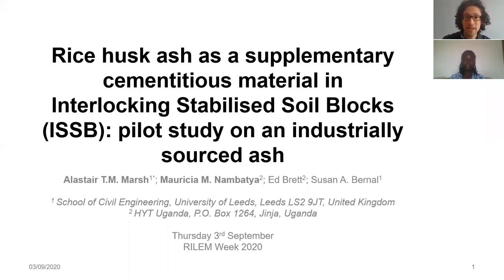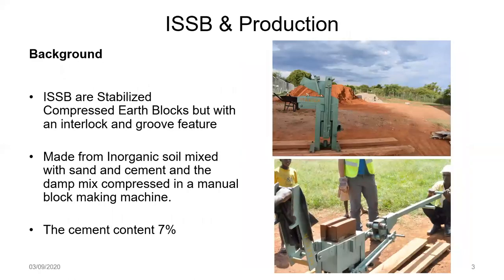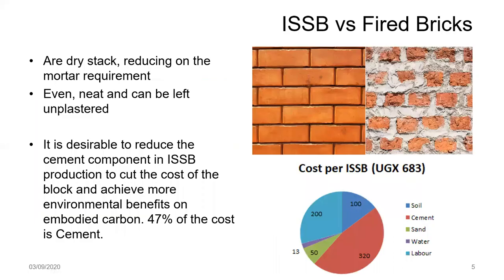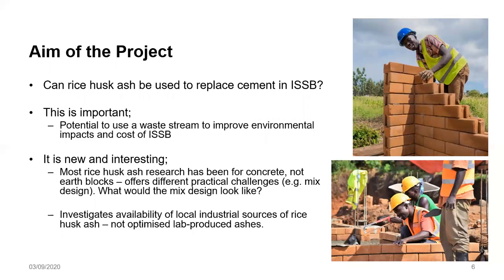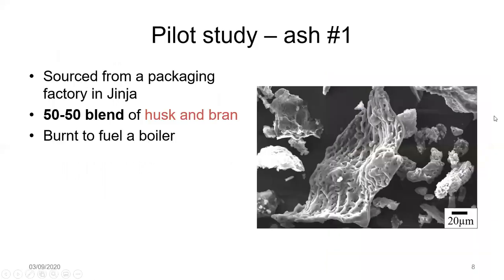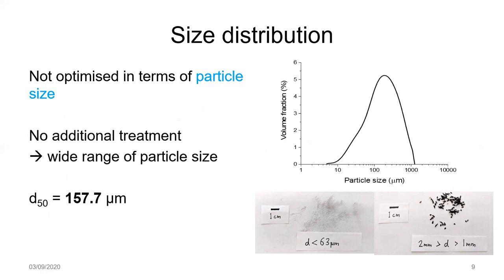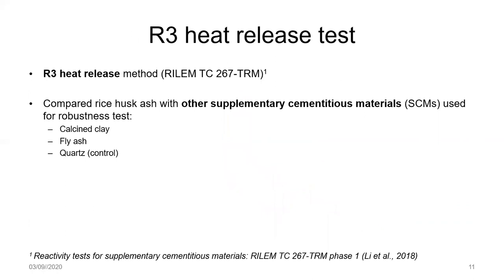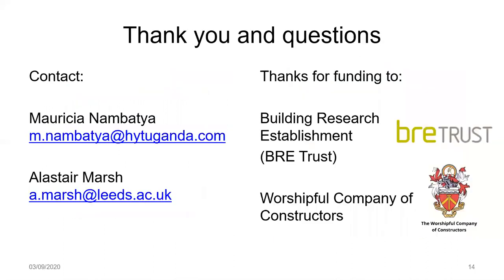Rice husk ash as a supplementary cementitious material... by Alastair Marsh and Mauricia Nambatya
Rice husk ash as a supplementary cementitious material in interblocking stabilised soil blocks (ISSB): pilot study on an industrially sourced ash by Alastair Marsh and Mauricia Nambatya, presentation made during the 74th RILEM Annual Week & 40th Cement and Concrete Science Conference “in” Sheffield, UK, in September 2020.